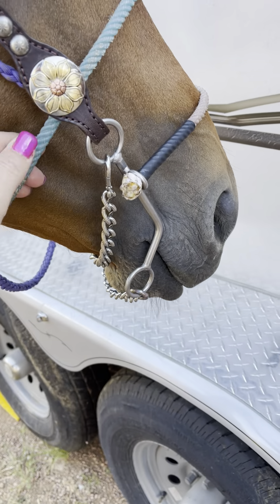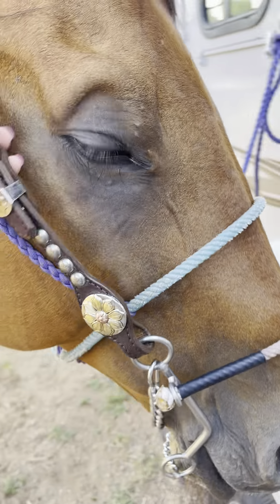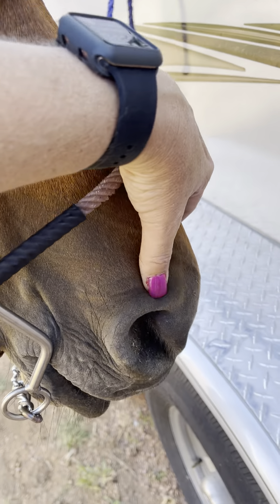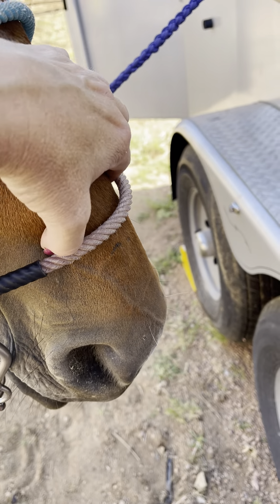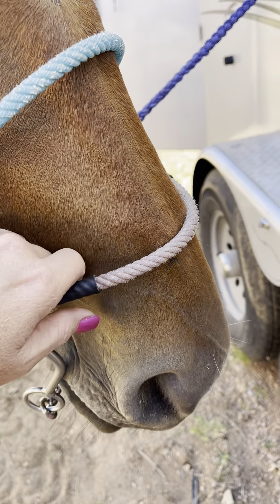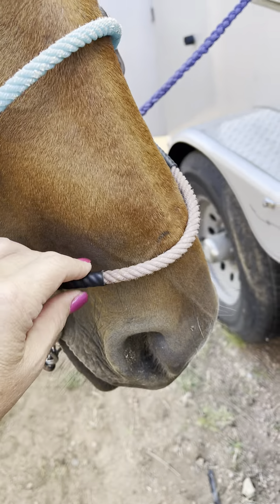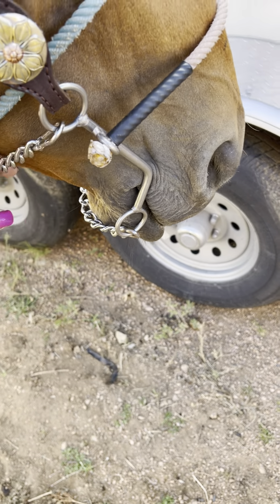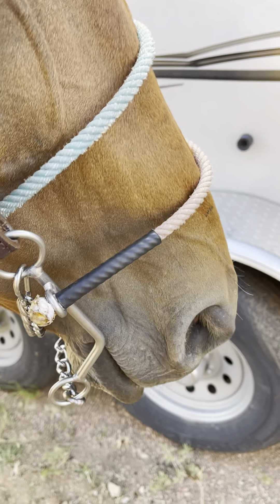Video k2 Hackamore placement